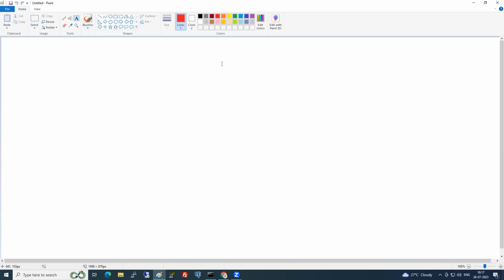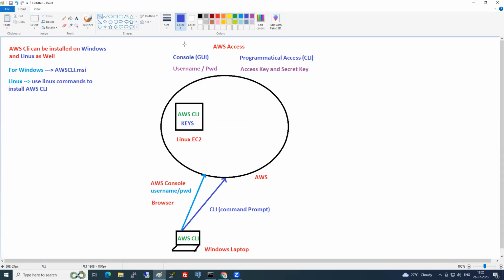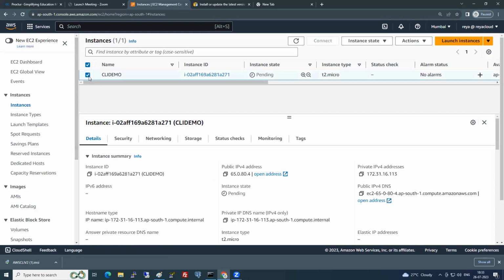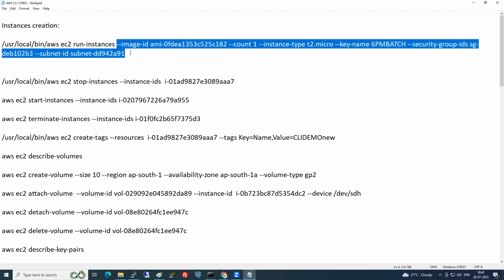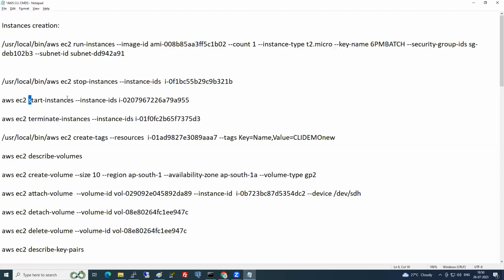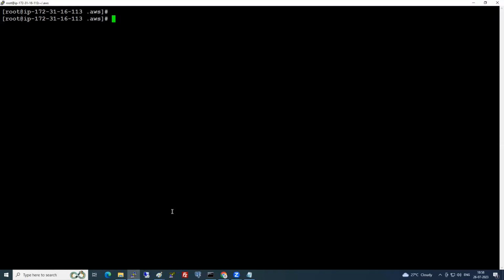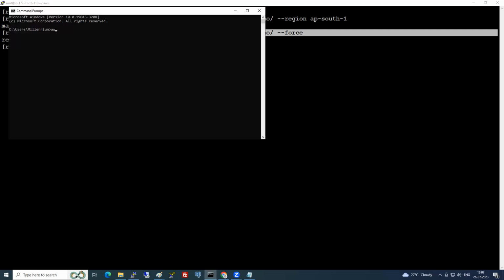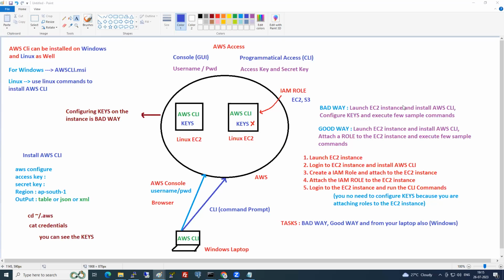44th Session AWS - CLI Tutorial & Practical in AWS Console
AWS - CLI Tutorial & Practical in AWS Console